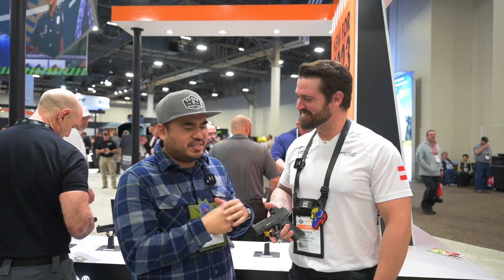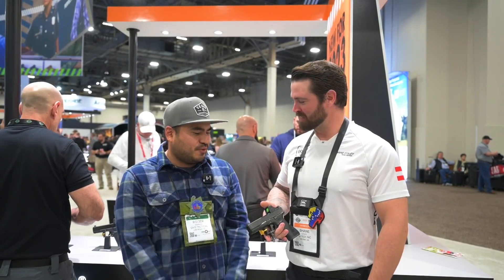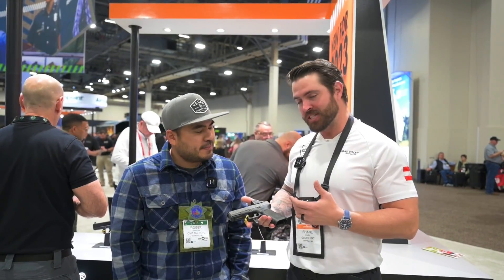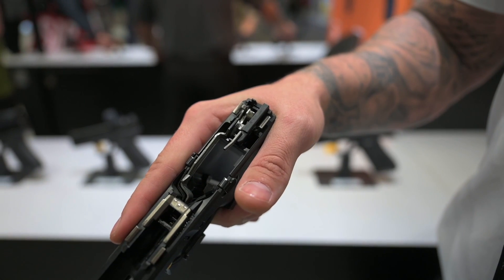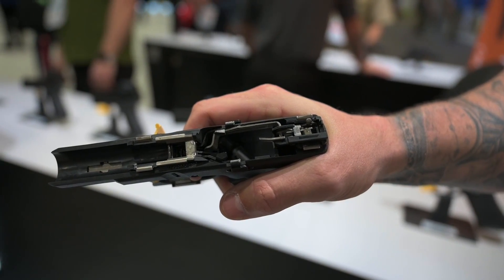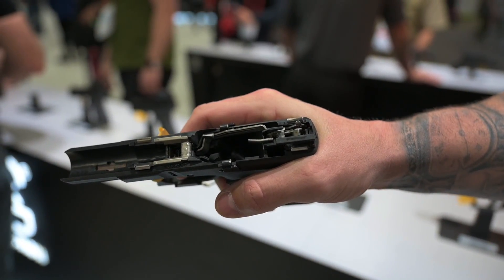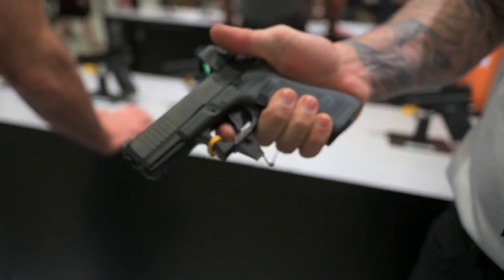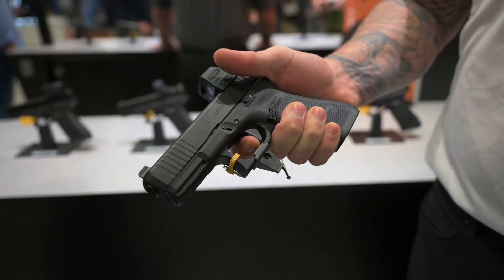Glock Performance Trigger w/ Shane Coley - SHOT Show 2023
We stopped by to talk to Team Glock Captain Shane Coley about their new Glock Performance Trigger.